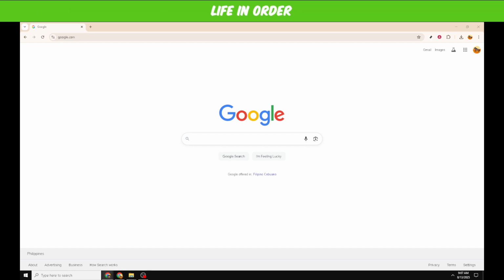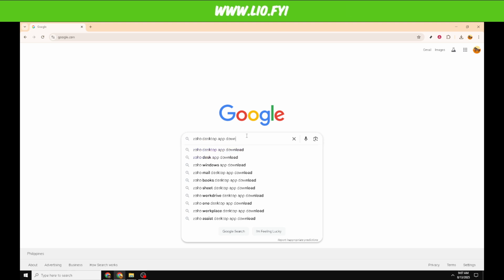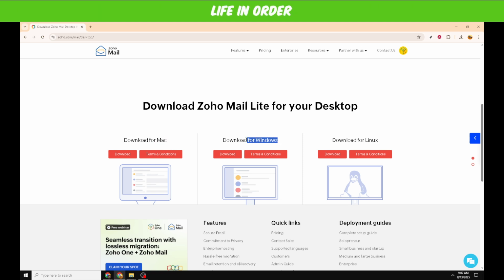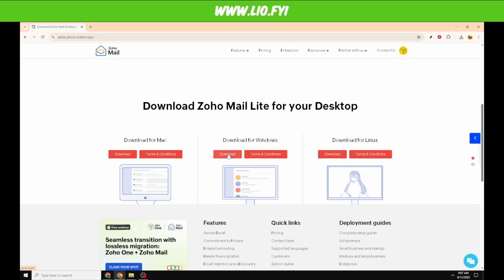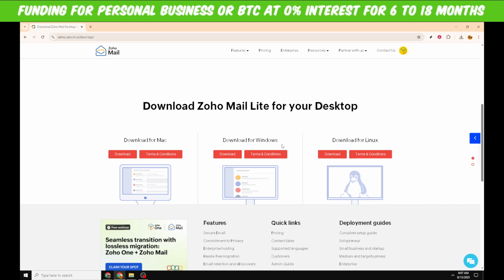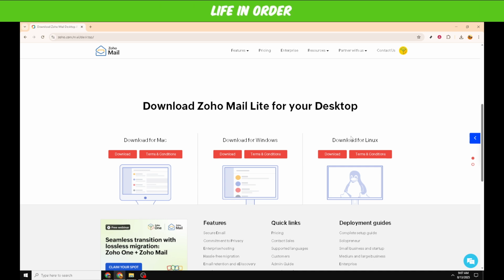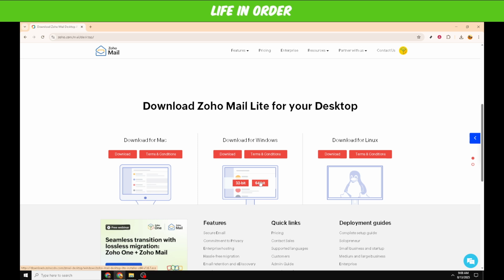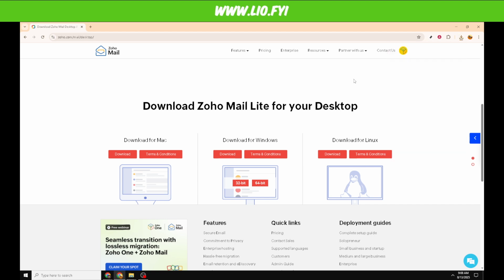How to download Zoho desktop apps for Windows, Linux or Mac { 2025 edition }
How to download Zoho desktop apps for Windows, Linux or Mac